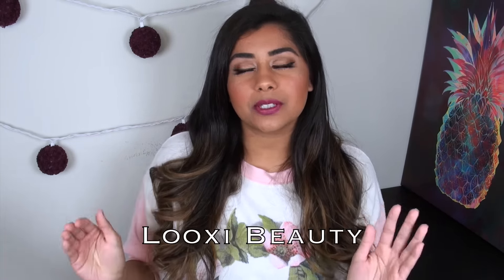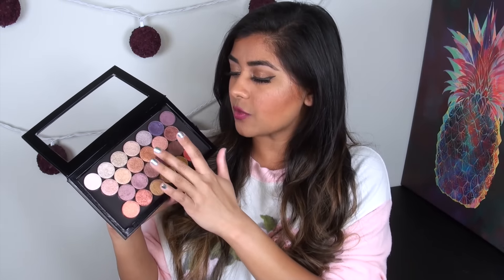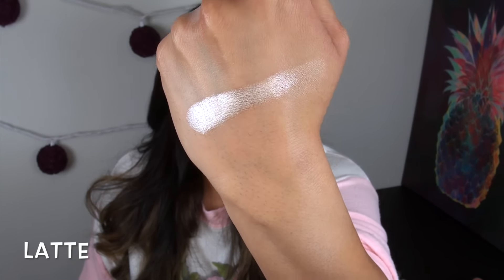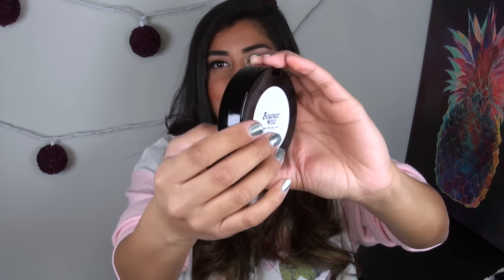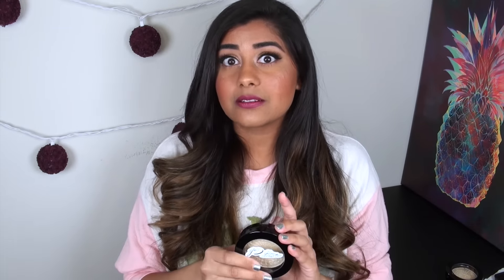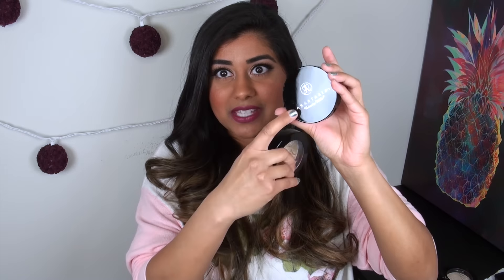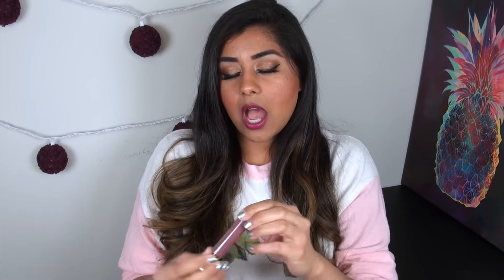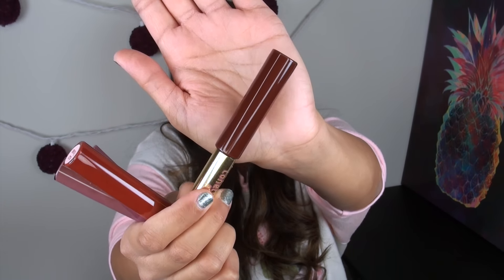3 AMAZING MAKEUP BRANDS YOU’VE NEVER HEARD OF!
Brands Mentioned in the Video (in order of appearance):
1. Looxi Beauty
Eyeshadow Shades Mentioned: Limelight, 24K, Copper Popper, Latte

2. JD Glow Cosmetics
Highlighter Shades Mentioned: Beyonce, Saks N Fifth, Pistachio

3. Lonely Planet Cosmetics
Where to purchase
Liquid Lipstick Shades Mentioned: Bowery V, Rebel Rebel, Brick City, Starr

What I'm Wearing:
Eyes: Natasha Denona Green/Brown Eyeshadow Palette, Viseart Neutral Mattes Palette
Lips: Urban Decay Matte Revolution Lipstick in After Dark, MAC Lip Pencil in Heroine
Cheeks: By Terry Blush in Nude Dance, Anastasia Mimosa Highlight Powder (from Gleam Glow Kit), Sephora MicroSmooth Baked Bronzer Duo in Spicy Heat
Face: Elcie Foundation in Golden Tan, Laura Mercier Translucent Loose Powder
Nails: KB Shimmer Aquamarine
Sweater: Wildfox